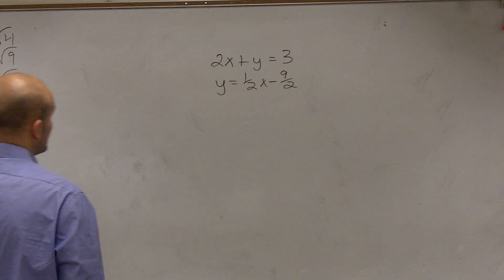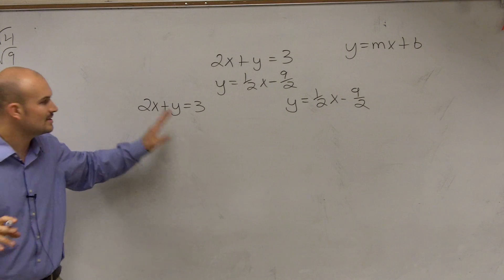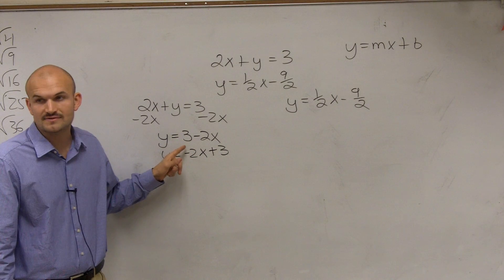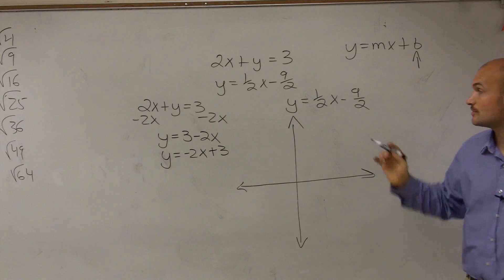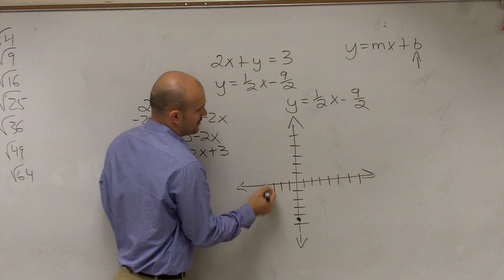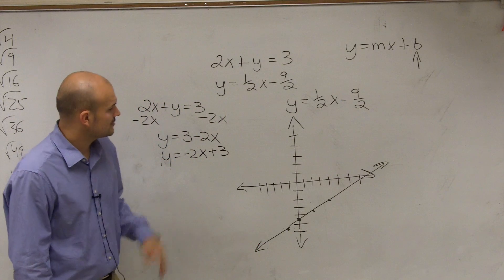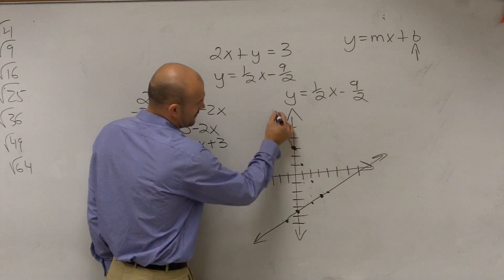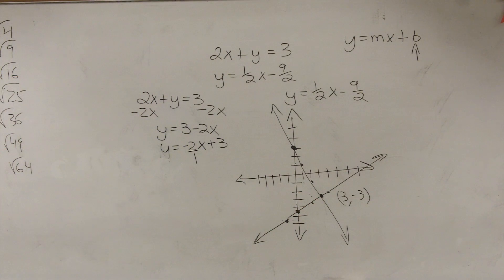Solving a system using graphing